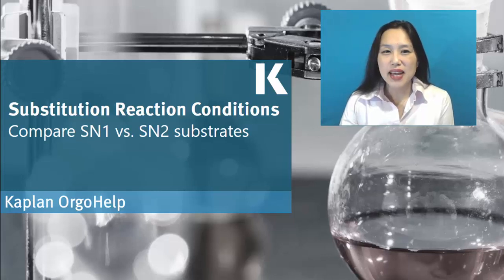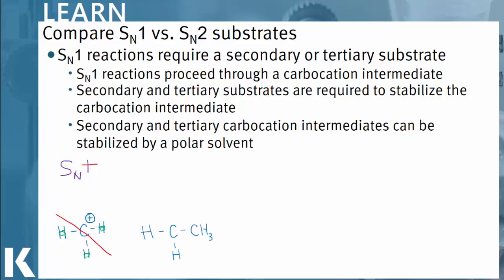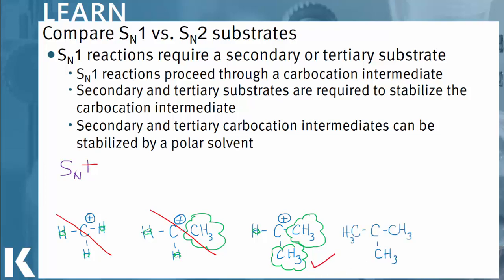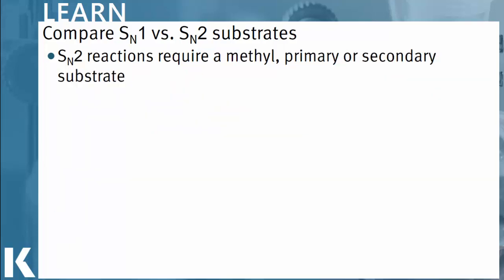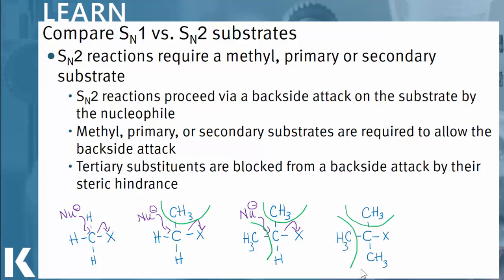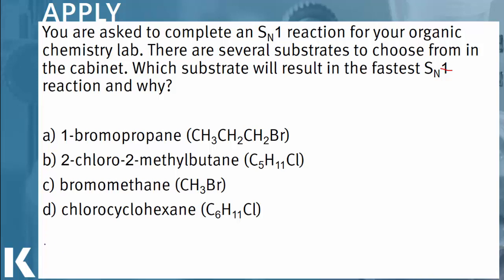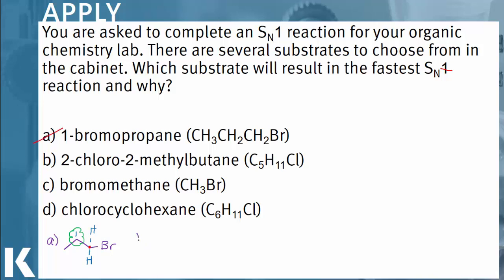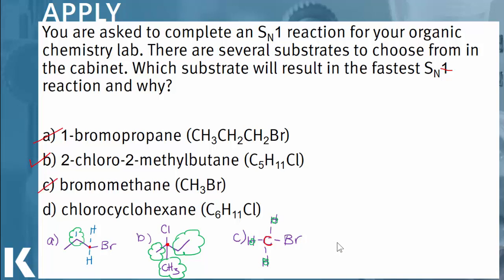Organic Chem Review: Substitution Reaction Conditions -- SN1 vs. SN2 Substrates | Kaplan MCAT Prep